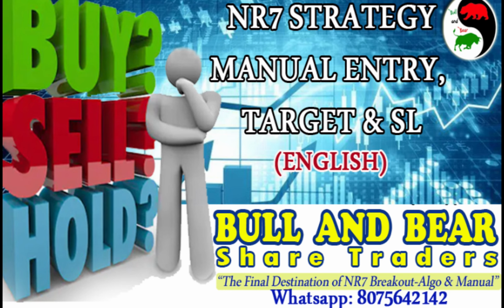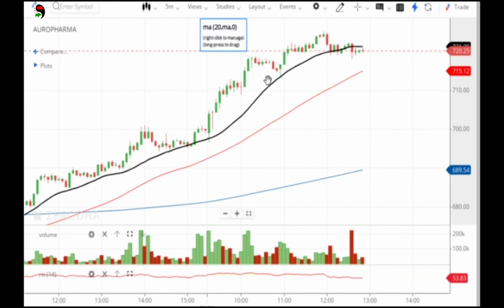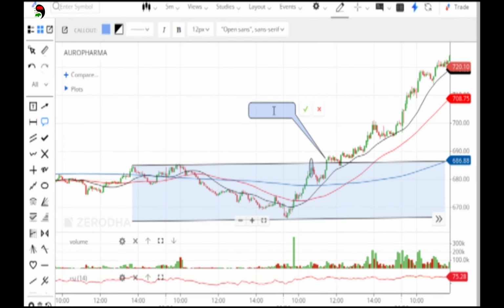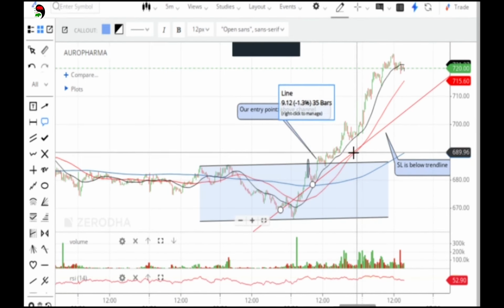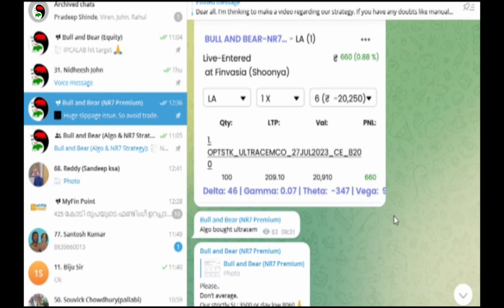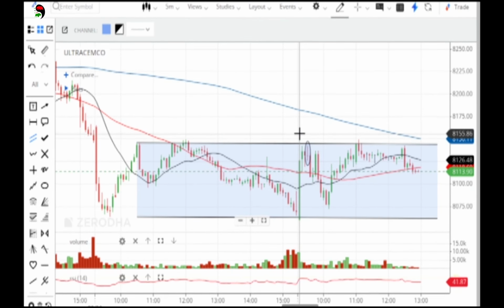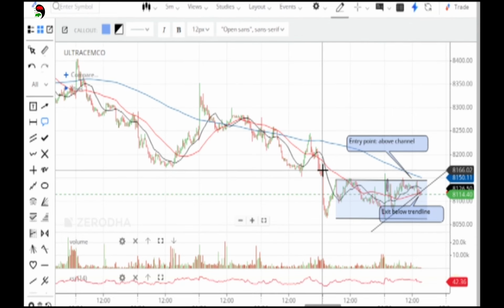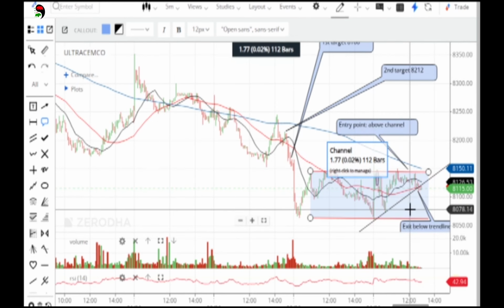NR7 Entry, Target & SL (English)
How to identify entry, target and stop loss?